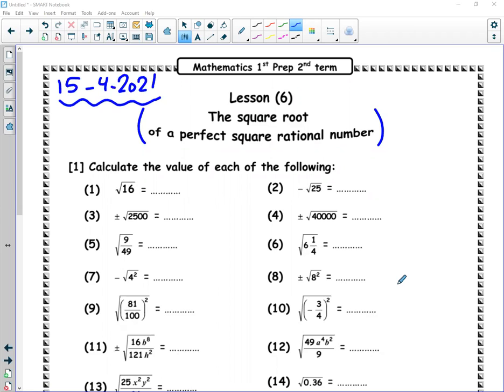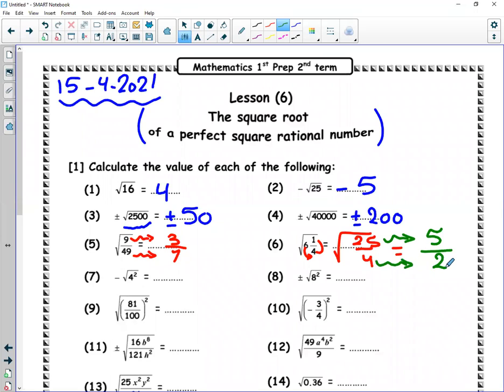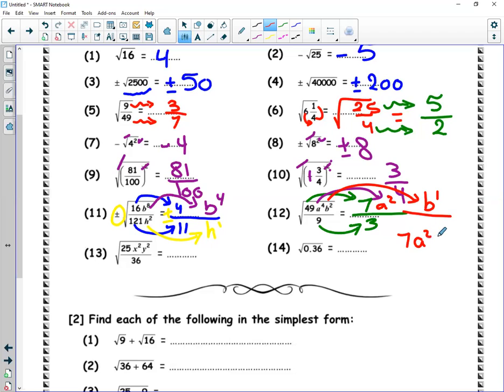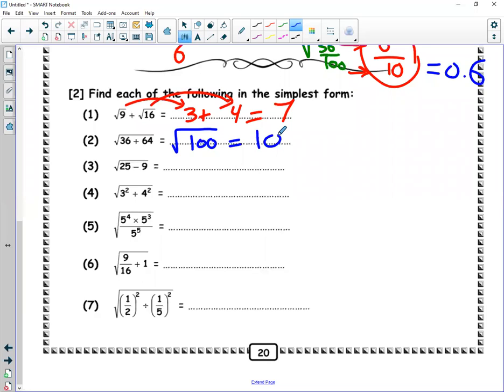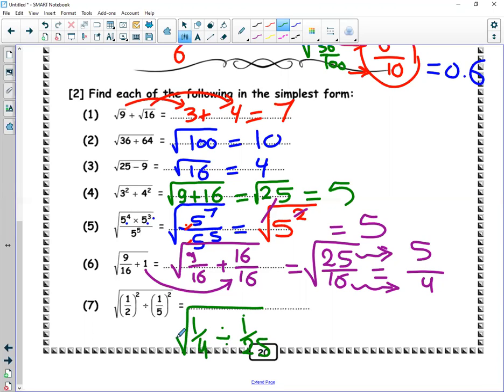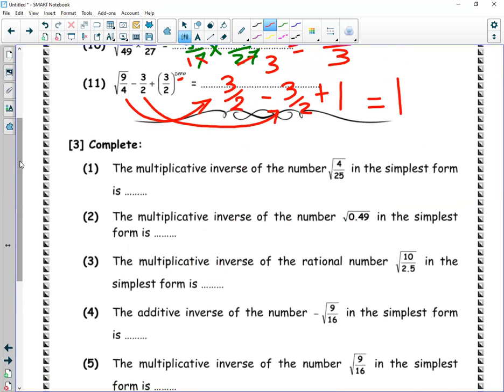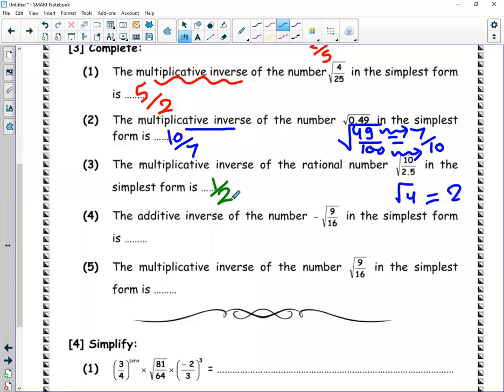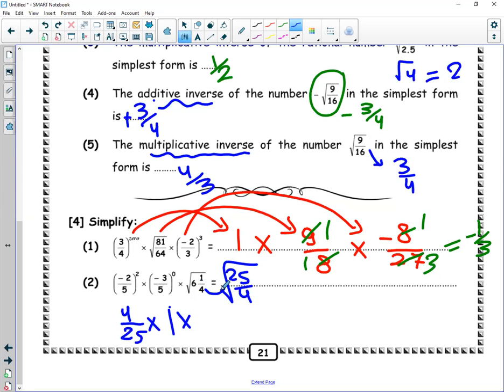The square root of a perfect square rational number